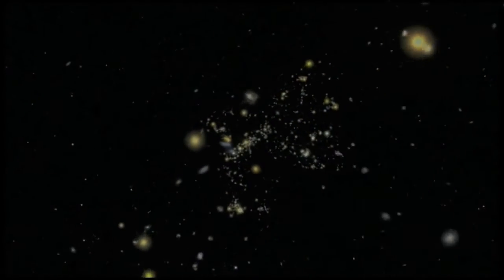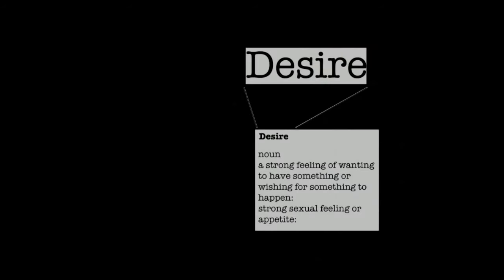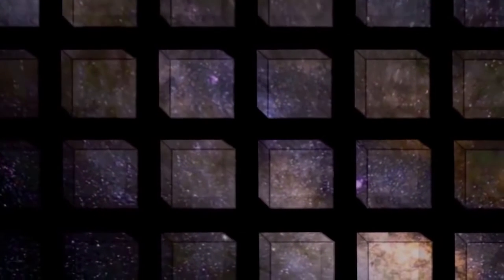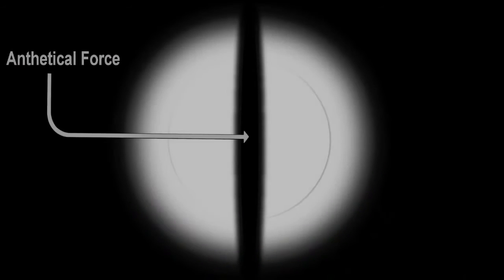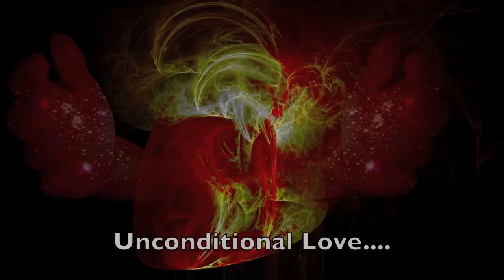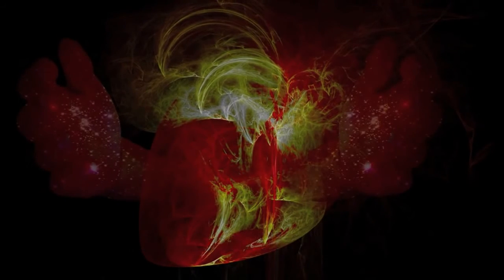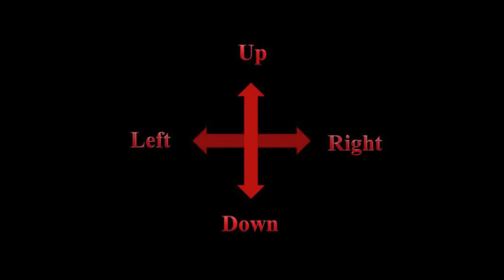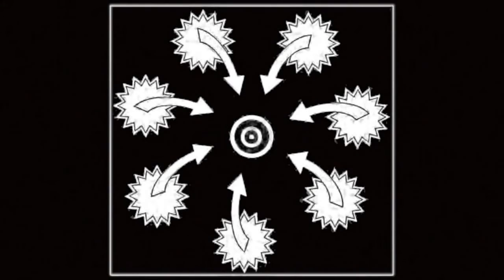The Origins of Consciousness Part 3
Welcome to the 3rd video in the series titled, "The Origins of Consciousness." In this video, we discuss some of the basic details of the origins of consciousness, the formation of thought, its components, and the inner dynamics of their primary elements. The Absolute (a more ambiguous and less loaded term for God herein), the Antithetical Force (the force of opposites, opposition, duality, self/other etc.) and Desire are the three main elements that form consciousness at the beginning of time within this perspective.